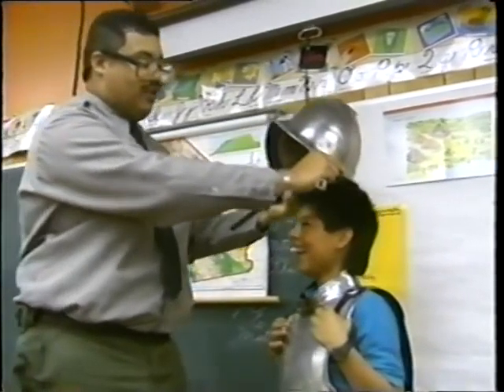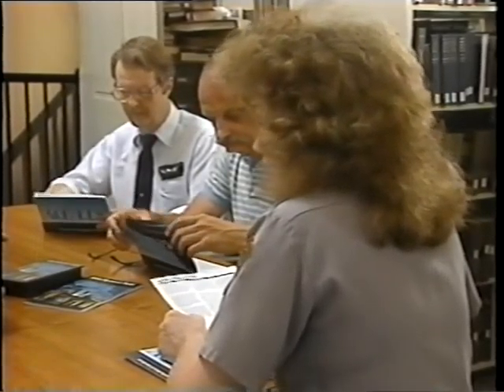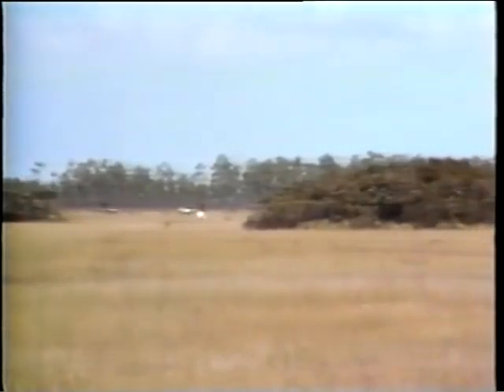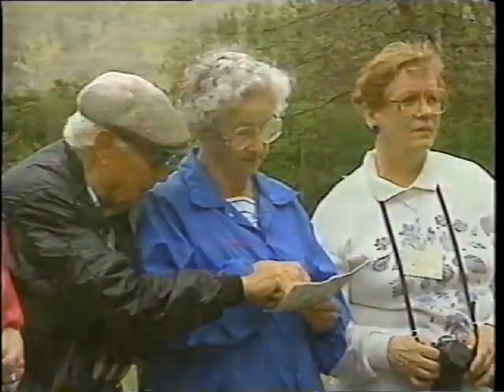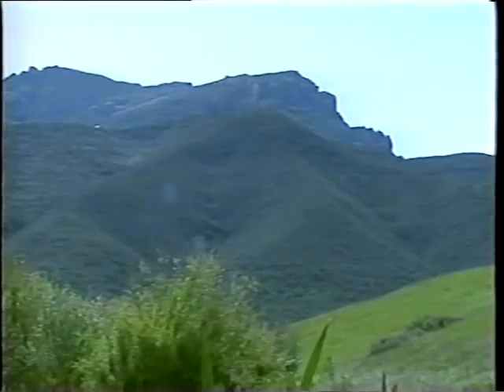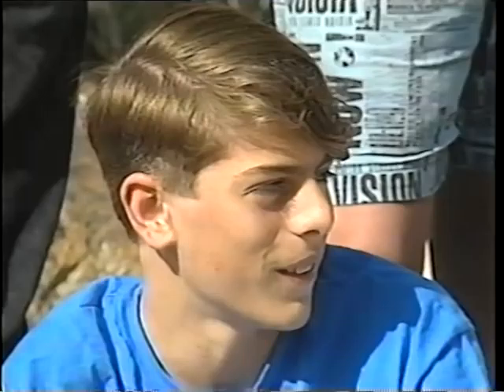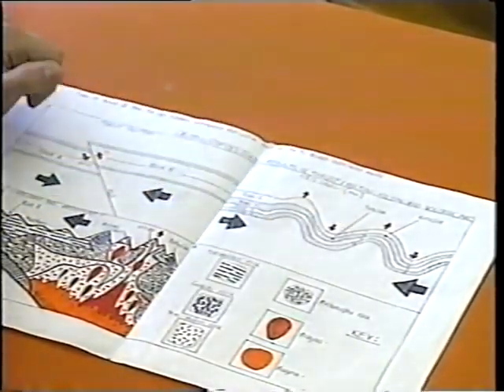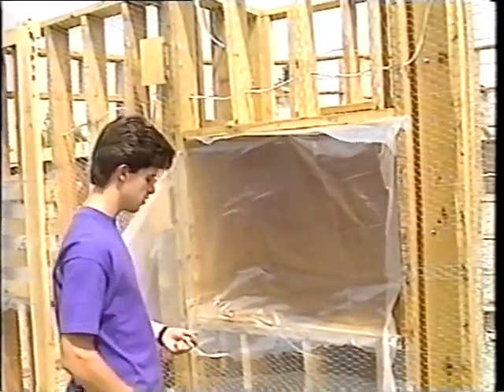Parks as Classrooms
U.S. Department of the Interior

AVA19447VNB1 - 1994

This video highlights the creative educational programs at various national park service locations. Primary audience: general audience: Trees.